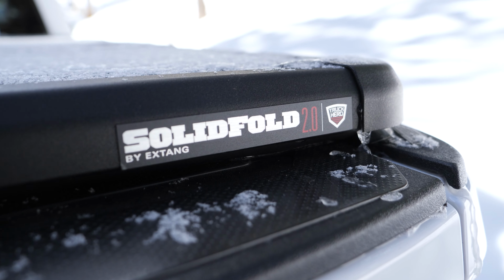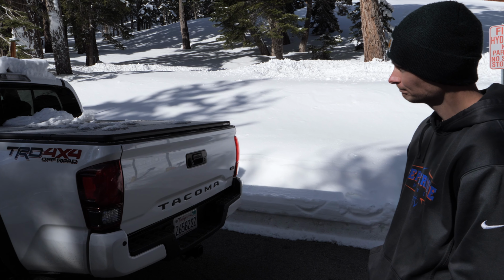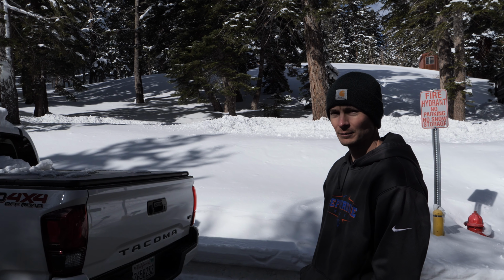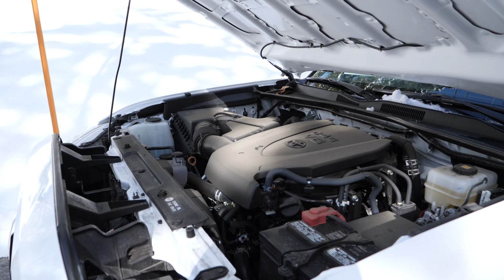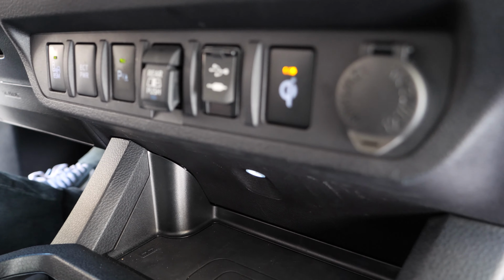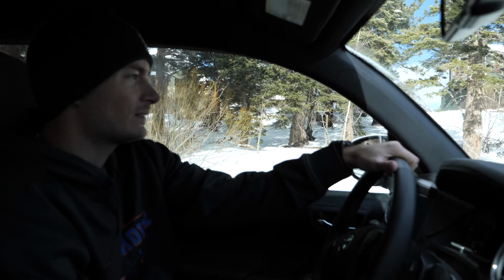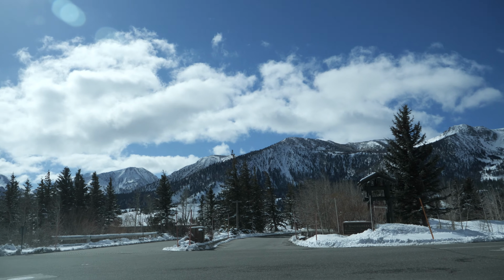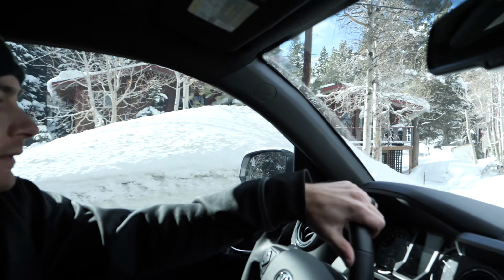2019 Toyota Tacoma TRD 4x4 | Mammoth Lakes, CA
Throttle Report headed up to Mammoth Lakes this past weekend to catch the epic snow on Mammoth Mountain. Check out this 2019 Toyota Tacoma Double Cab TRD 4x4 as we review it while driving around town. It has the Technology Package and some other upgrades that we cover in the video. Should you buy the Chevy Colorado or a Toyota Tacoma? Find out.